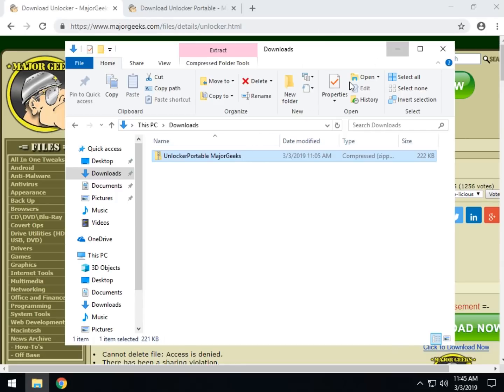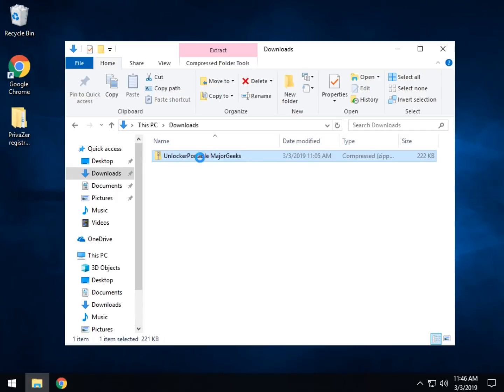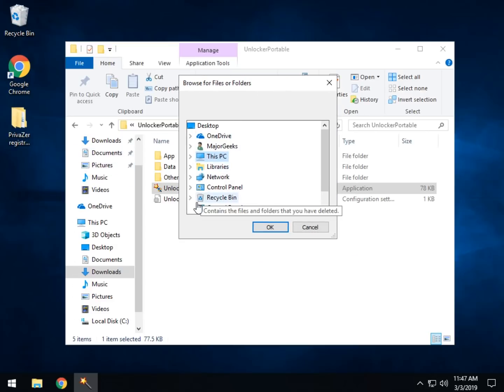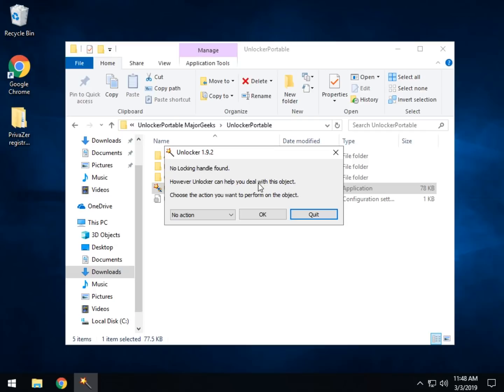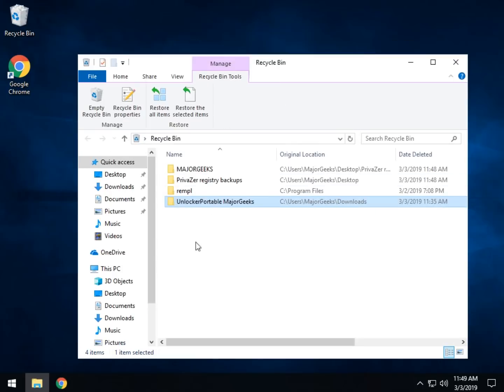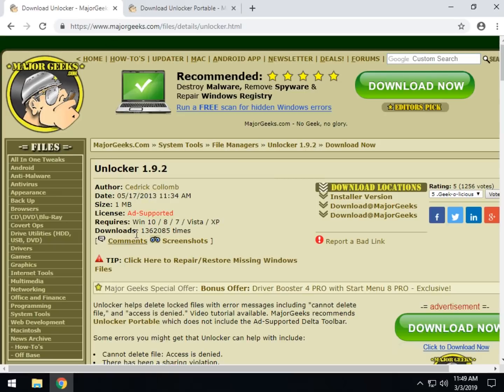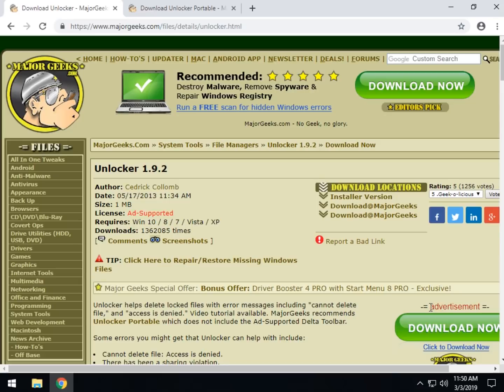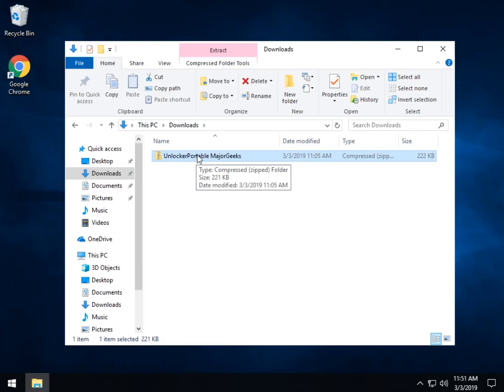How to Use Unlocker Portable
Unlocker Portable helps delete locked files with error messages including "cannot delete file," and "access is denied." No Delta Toolbar here!